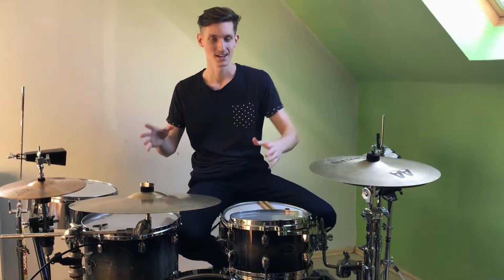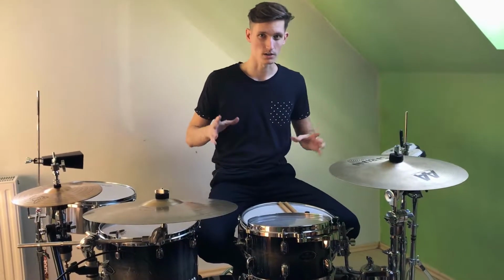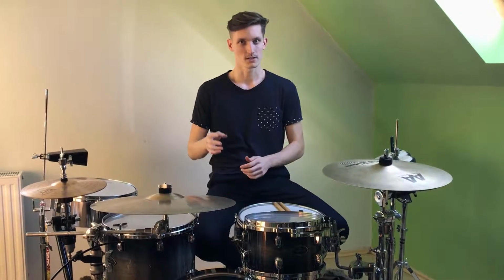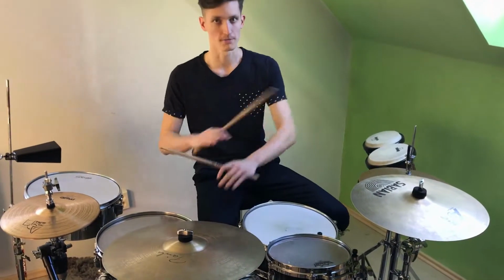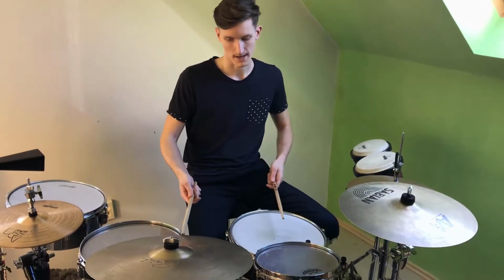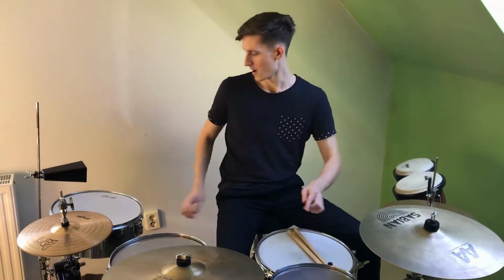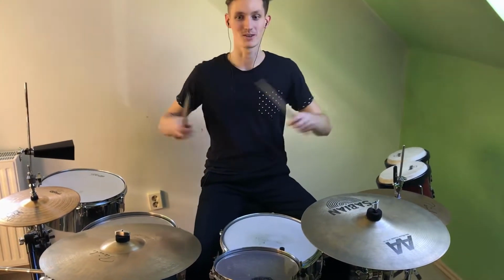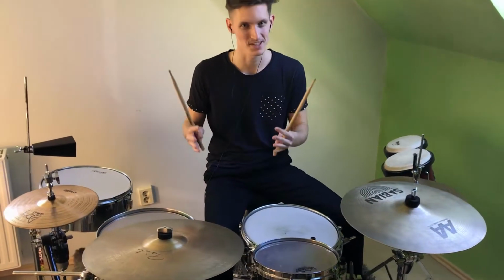#1 Way To Play Faster Than Usain Bolt